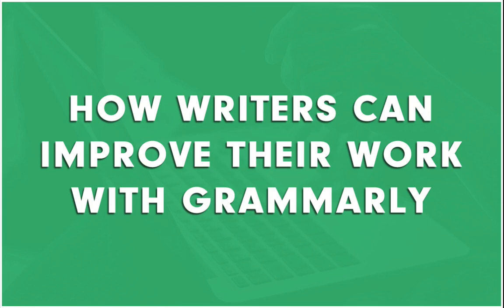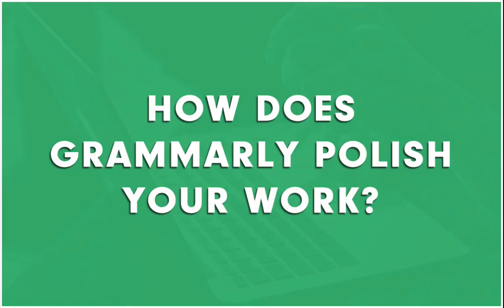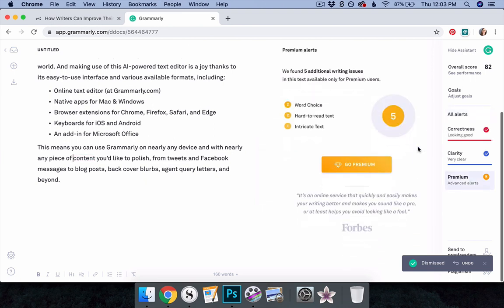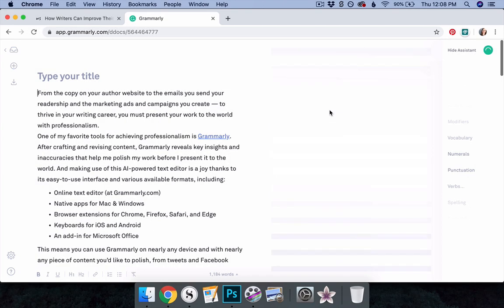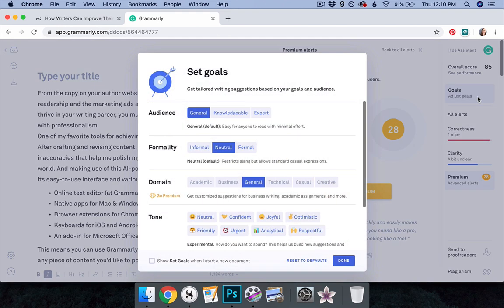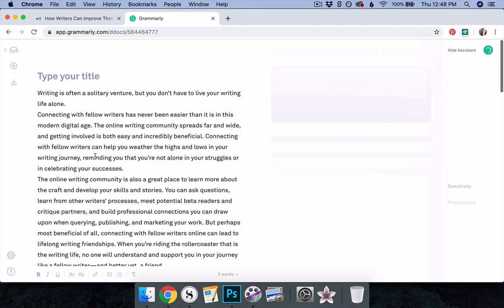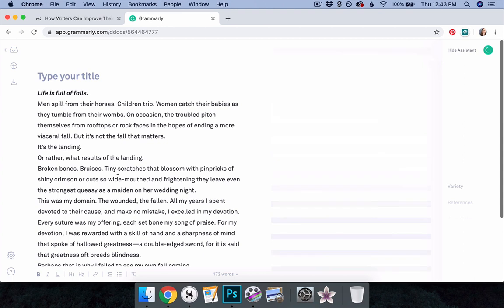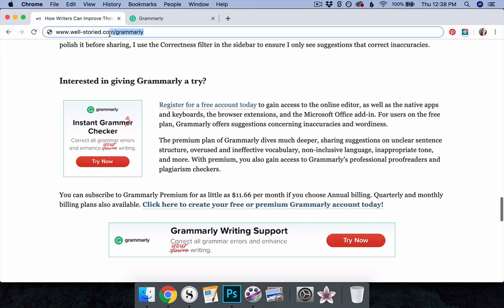How Writers Can Improve Their Work With Grammarly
From the copy on your author website to the emails you send your readership and the marketing ads and campaigns you create — to thrive in your writing career, you must present your work to the world with professionalism.

One of my favorite tools for achieving professionalism is Grammarly. After crafting and revising content, Grammarly reveals key insights and inaccuracies that help me polish my work before I present it to the world. And making use of this AI-powered text editor is a joy thanks to its easy-to-use interface and various available formats.

Today, I’m sharing with you how I make use of the features available through Grammarly's online text editor at Grammarly.com!

You can find the show on: iTunes, Stitcher, Spotify, Google Play, Youtube, RSS, and other popular podcatchers!